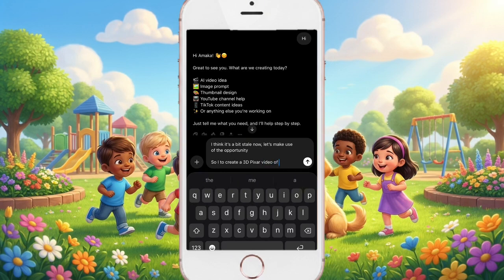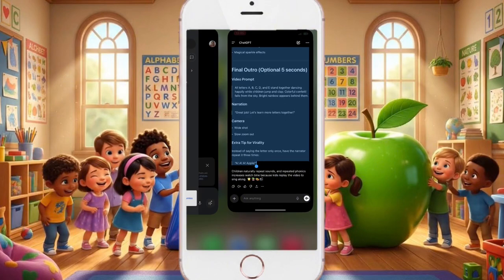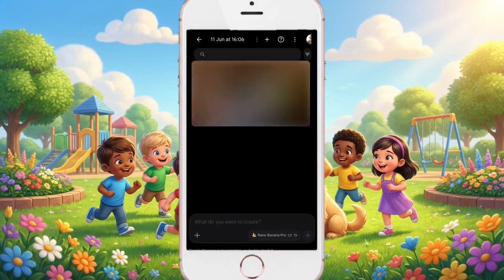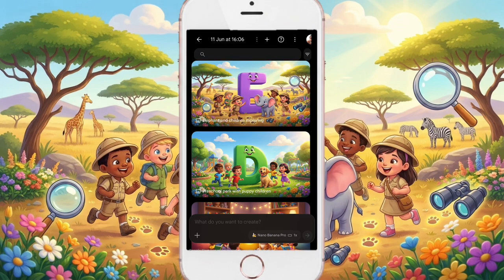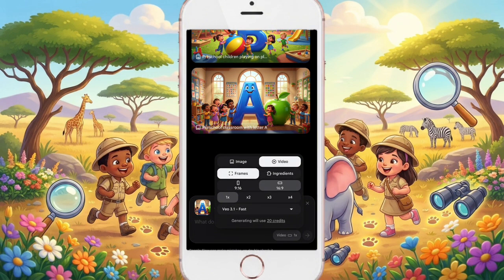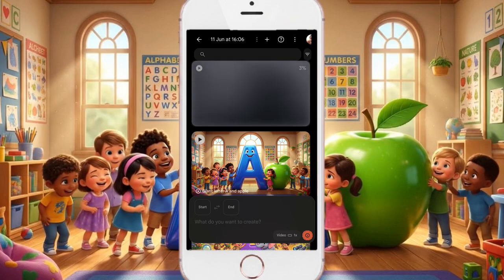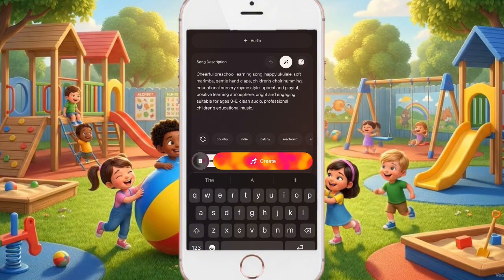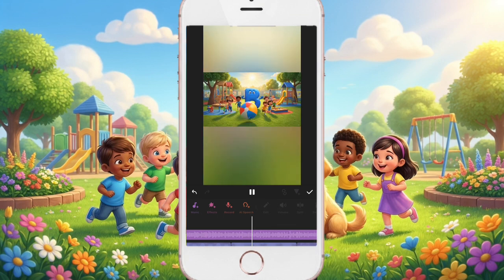How to Create 3D Pixar-Style Alphabet Videos for Kids Using AI | Step by step Tutorial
Want to create beautiful 3D Pixar-style educational videos for preschool children? In this step-by-step tutorial, I'll show you how to create animated alphabet learning videos featuring kids learning the letters A, B, C, D, to Z using AI tools.
This tutorial is perfect for: ✅ YouTube Kids creators
✅ Preschool teachers
✅ Educational content creators
✅ AI animation enthusiasts
✅ Beginners who want to create kids learning videos
In this video you'll learn: 🔹 How to create Pixar-style AI characters
🔹 How to generate alphabet learning scenes
🔹 How to animate educational content for preschoolers
🔹 How to create engaging kids learning videos
🔹 Tips for making high-quality AI educational animations